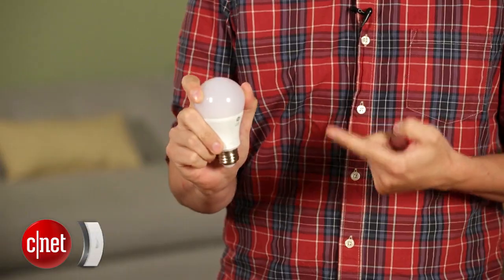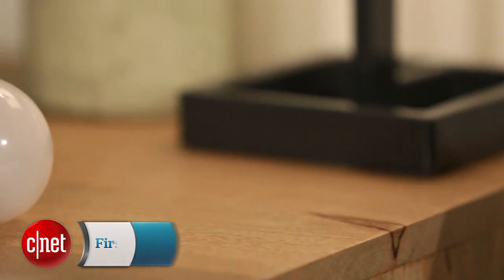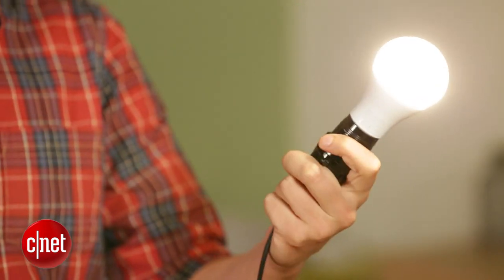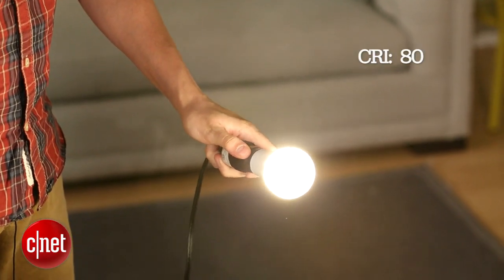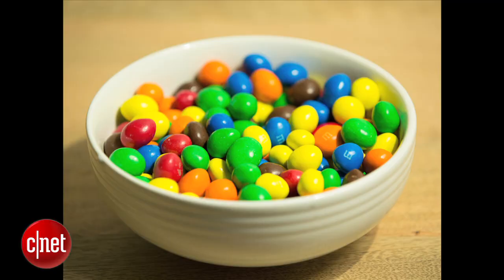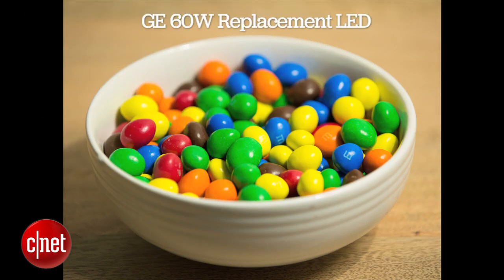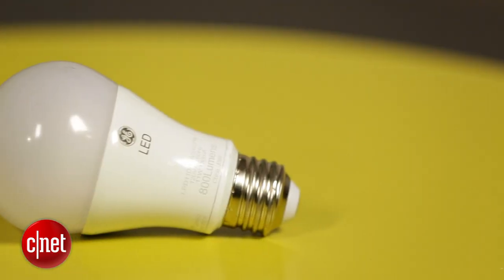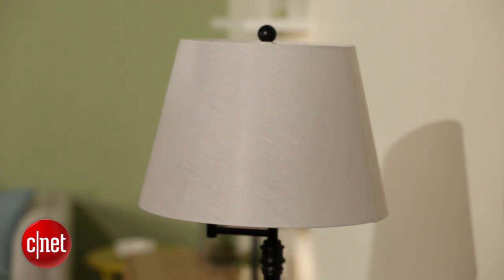Spotlight on the GE Energy Smart LED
This low-cost LED option wants to compete with the likes of Philips and Cree. How does it measure up?